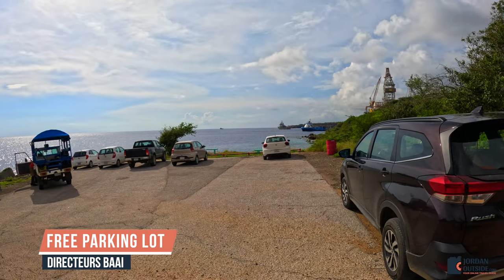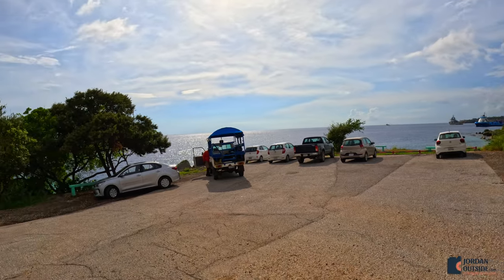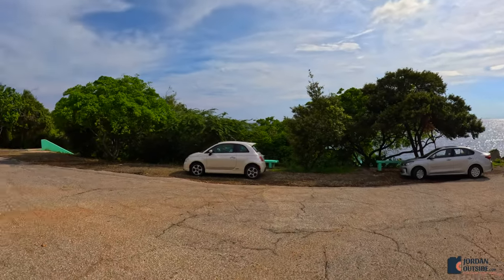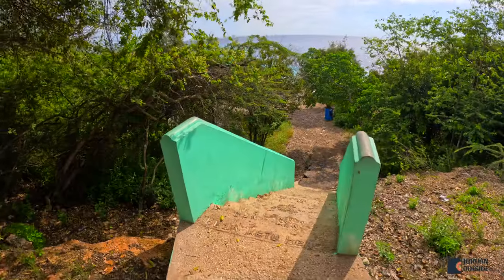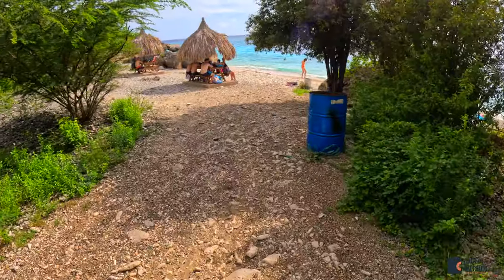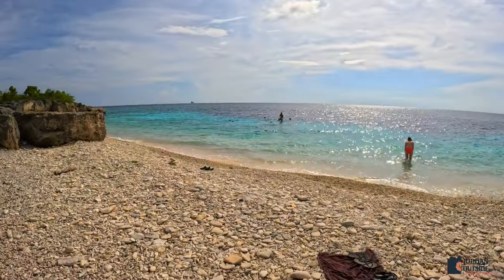Directeurs Baai, Curacao - Crystal Clear Water and Amazing Snorkeling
Directeurs Baai is a beach located on the southwest side of Curacao. It is also known as Directors Bay. This beach has free parking and free admission. The water is crystal clear and is great for snorkeling. The beach is mostly coral and rocks, but is has little huts to hang out and get some shade.